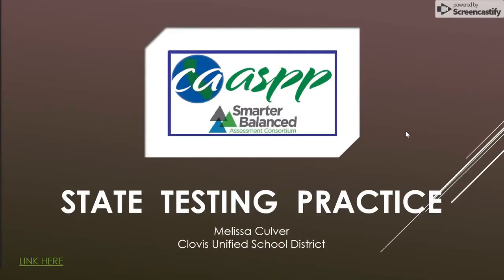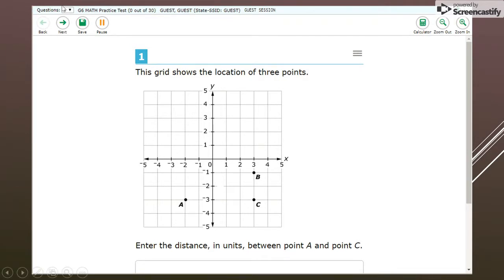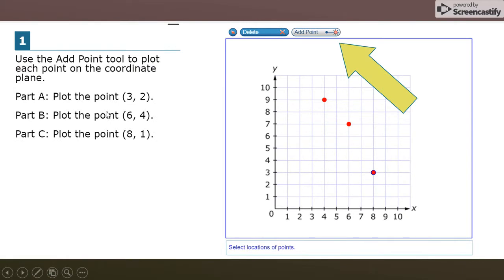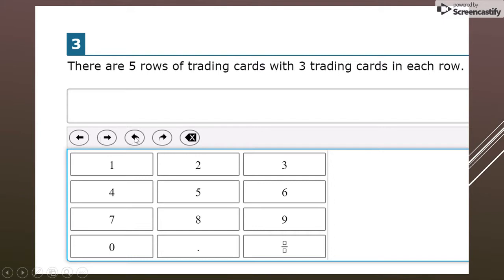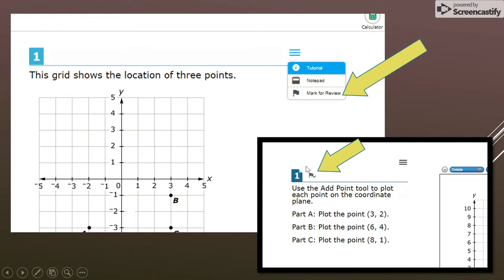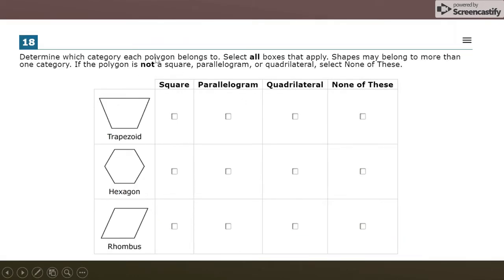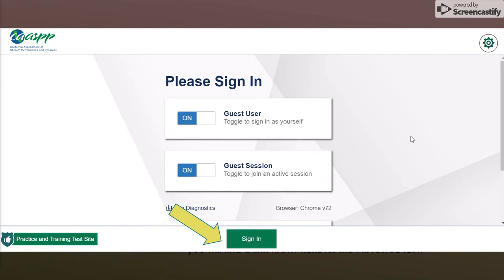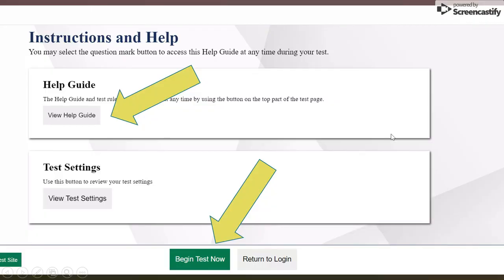CAASPP | SBAC Guest Portal - Math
The purpose of this video is to help students navigate the online testing portal for the CAASPP or the SBAC for the state of California.

We don't want to test kids on their tech skills. We want children to shine: show what they know. In my opinion, it is helpful for kids to practice various skills that are needed to answer questions well: drop-down menu, drag and drop, highlight, and mark for review.

I use this video to teach kids how to use the online PRACTICE portal.

Click the green box.